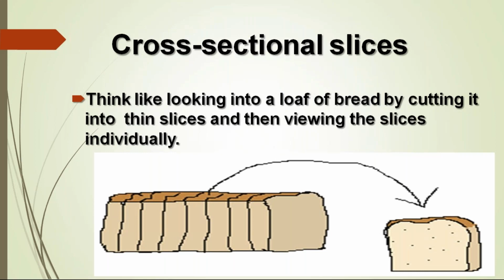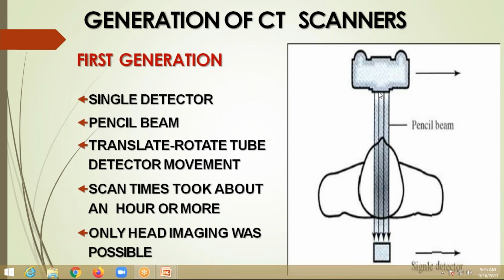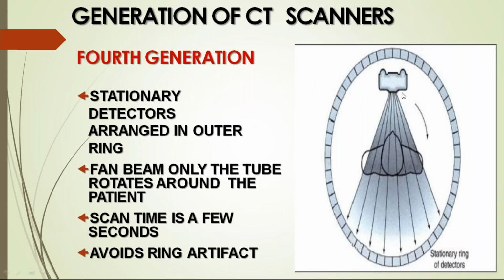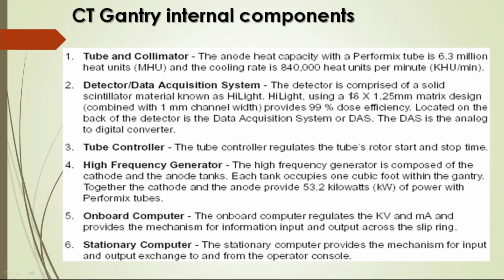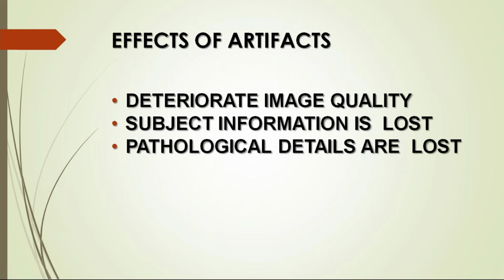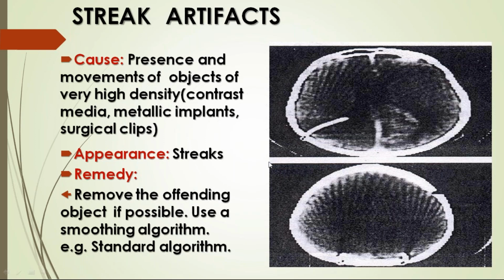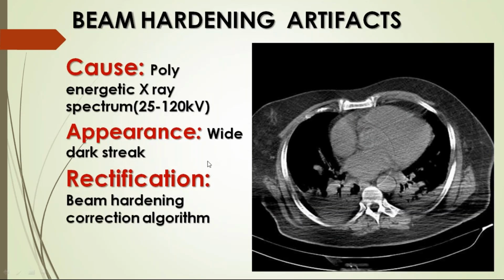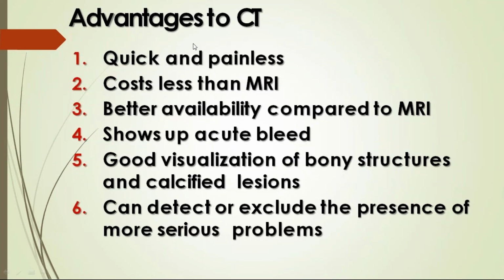A Class On CT BASICS By Dr Pavan Kumar Patnala Dept Of Radiology